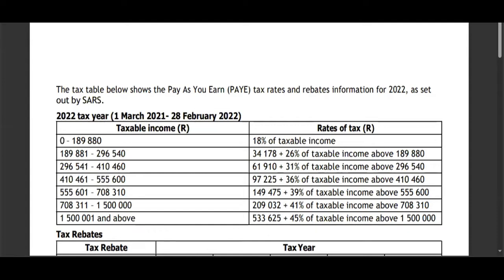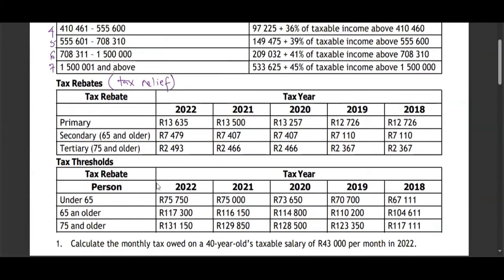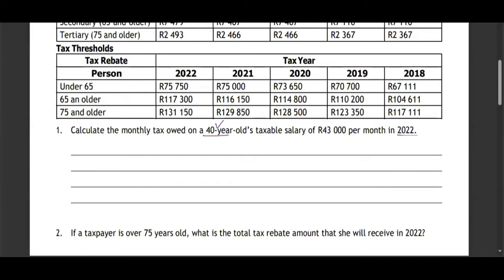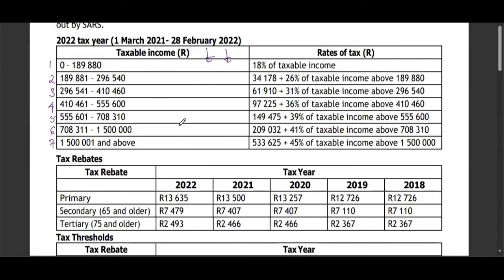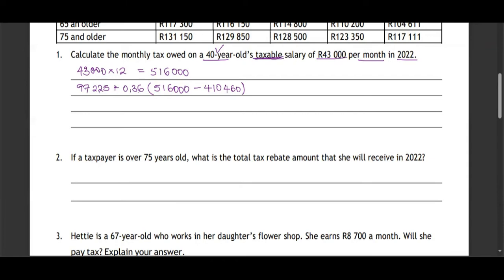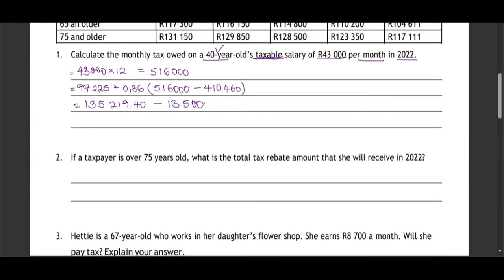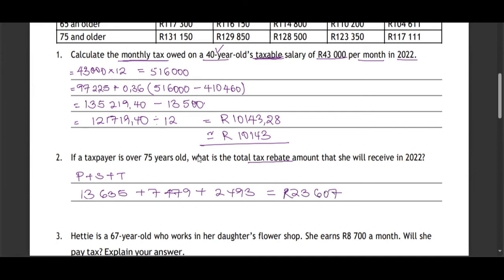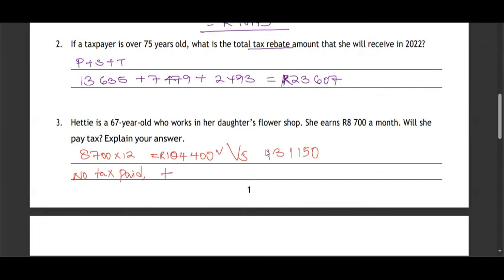Income Tax Calculations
Maths Lit Tax Calculation Mathematical Literacy#Grade 12